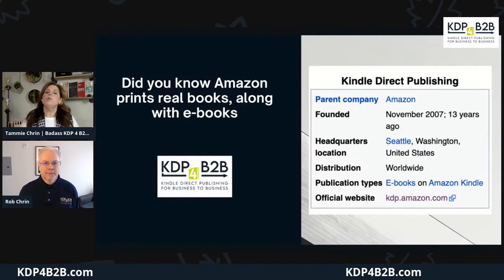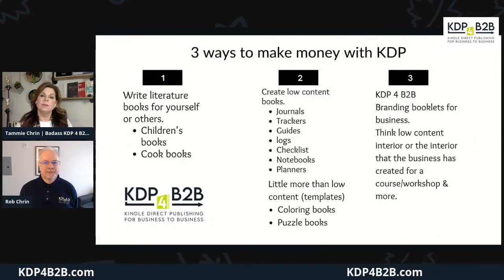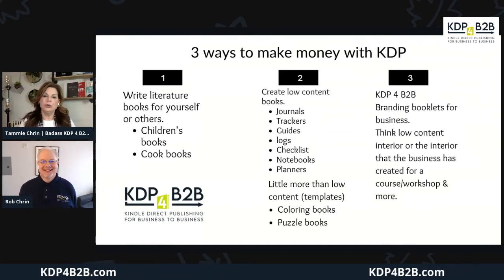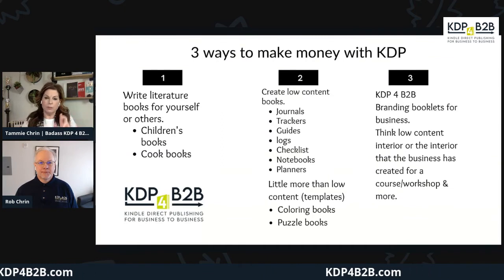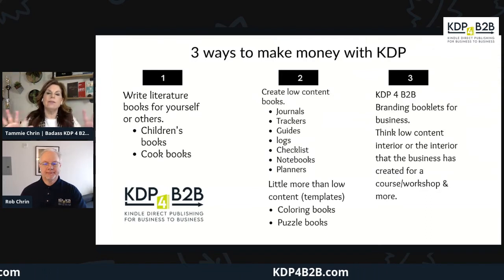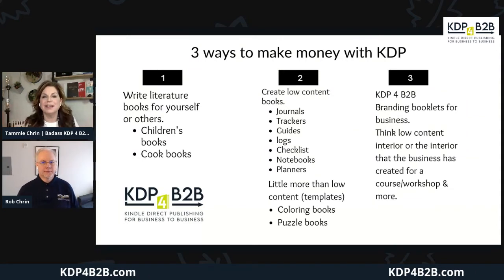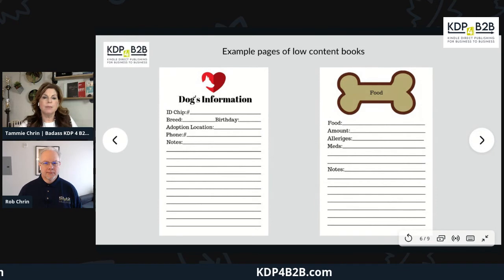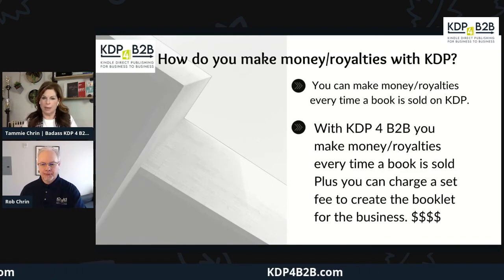Are you new to Amazon's Kindle Direct Publishing also known as KDP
We will tell you how to make money with Amazon's kindle direct publishing (KDP) using their print on demand service to create books. No cost to get started and it's fun.

There is no guarantee that you will earn money using the techniques and ideas in this video. Your success in obtaining the results claimed in this video will require commitment and hard work. You must agree not to rely upon any information contained in this video. RTC Global LLC, KDP 4B2B & Tammie & Rob Chrin hold no responsibility.
This at your own will and risk.